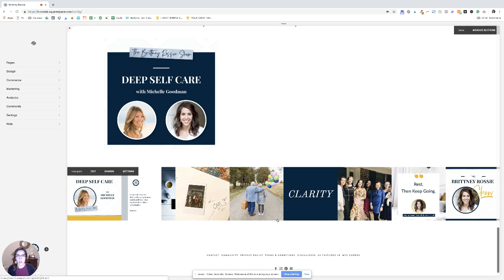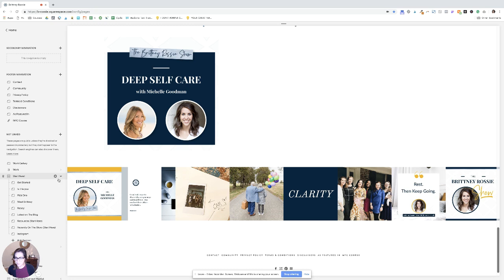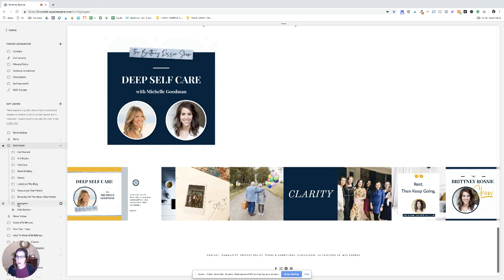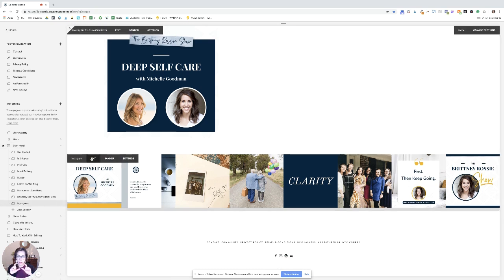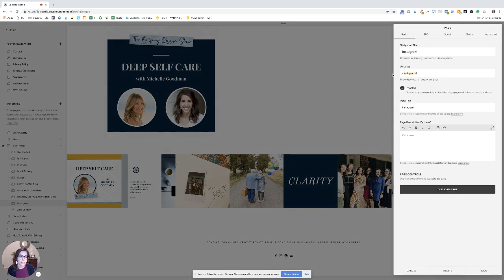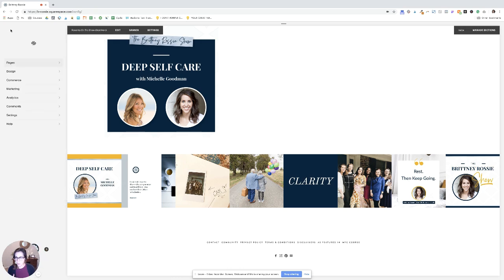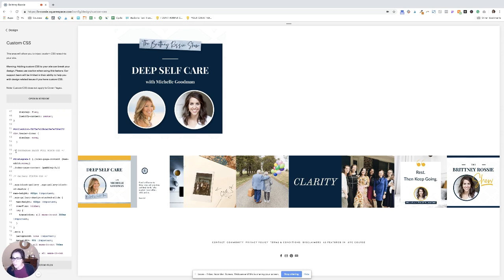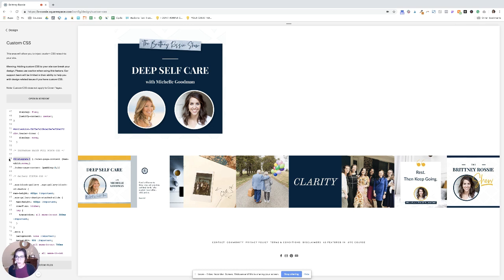Instagram CSS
CSS to customize your Instagram feed to span the full width of your Squarespace Site